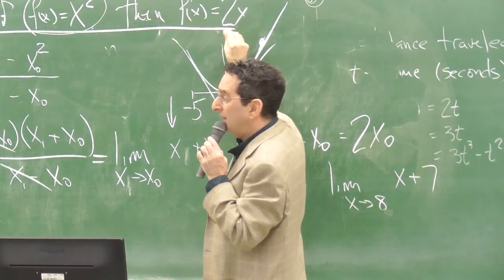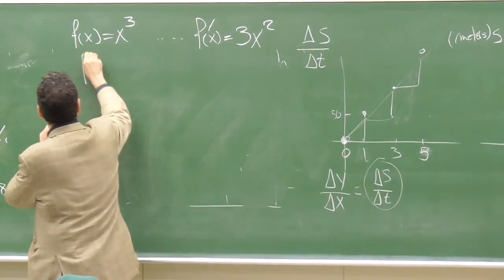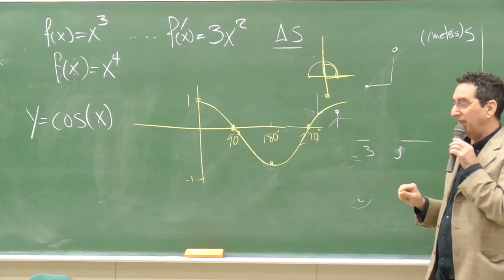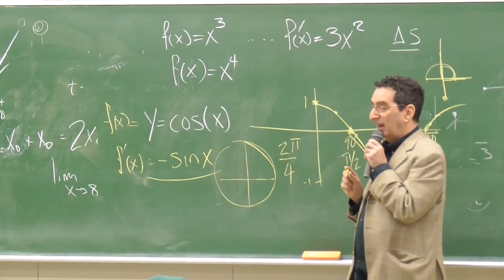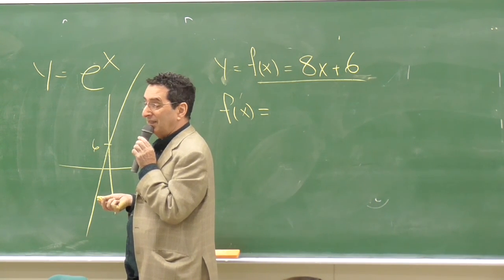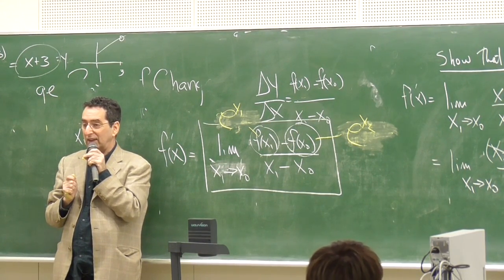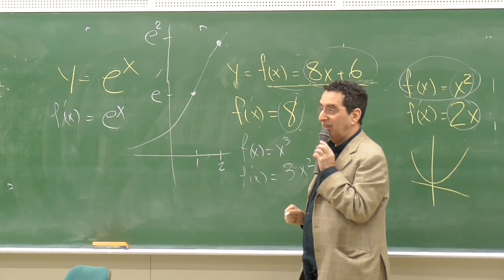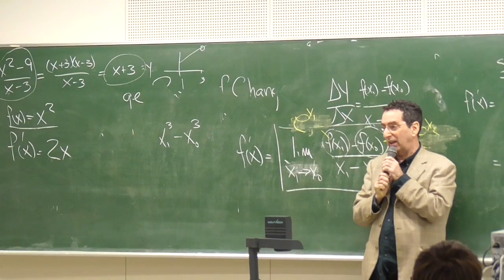Business Mathematics EB 7th Class 23052018 Part 4